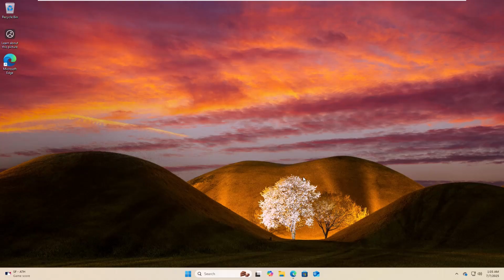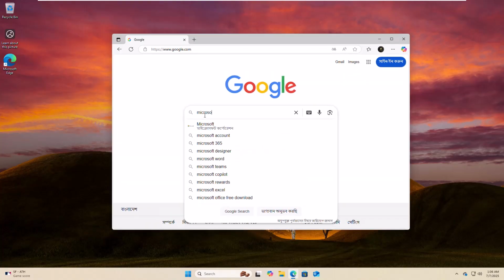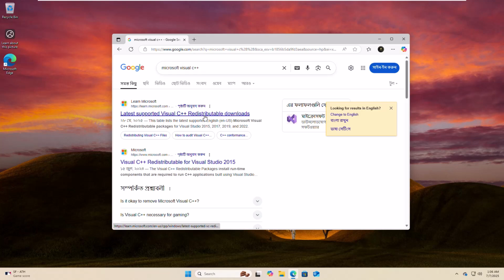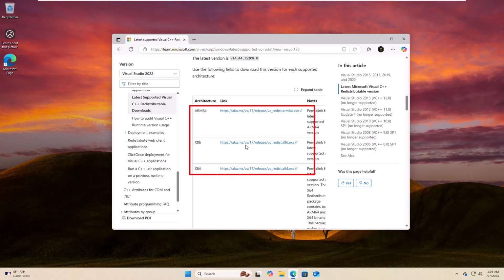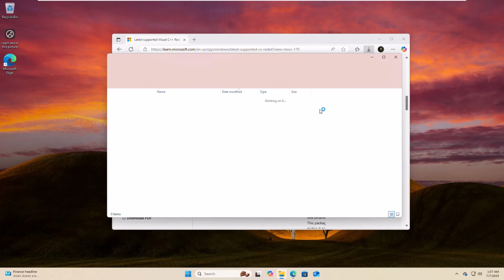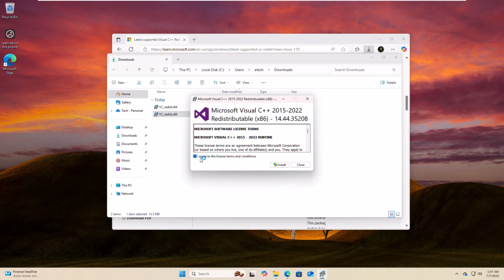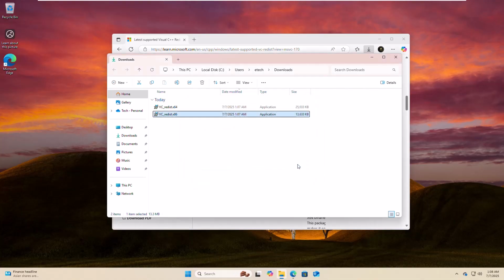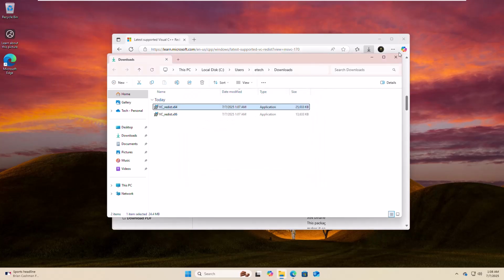VCRUNTIME140_1.dll Was Not Found: Troubleshooting Guide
Are you getting the dreaded VCRUNTIME140_1.dll Missing error while opening software like Microsoft Office, Adobe, or even games? Don’t worry — this step-by-step video will help you fix it quickly and easily.

In this guide, you'll learn how to solve:
✅ VCRUNTIME140_1 dll Missing in Windows 10/11
✅ Application failed to start because VCRUNTIME140_1 was not found
✅ How to download and install the correct Visual C++ Redistributable
✅ Manual fix and system file check methods

📌 Common Programs Affected: Adobe, Skype, Zoom, Microsoft Teams, and more.

🛠️ Whether you’re a beginner or advanced user, this video breaks down everything you need to know to fix the VCRUNTIME140_1.dll Missing error for good!

📥 Download Link for Microsoft Visual C++ Redistributable
(Include official Microsoft link in your pinned comment or description below)